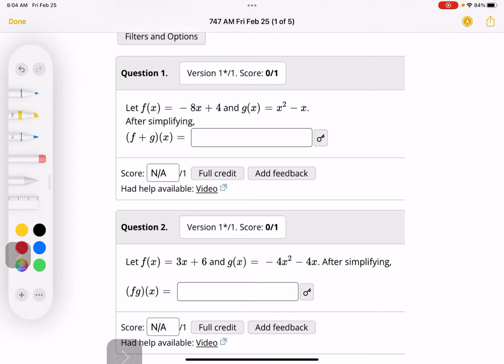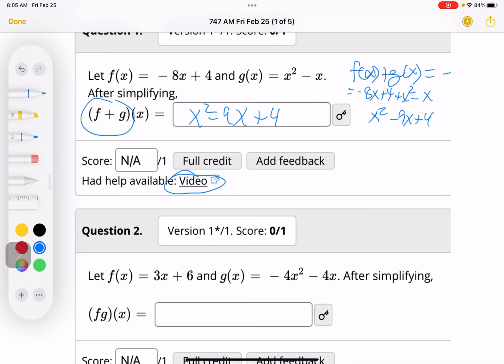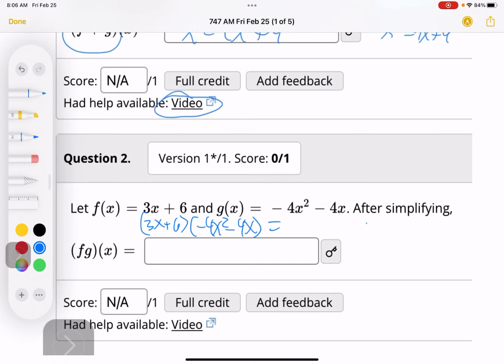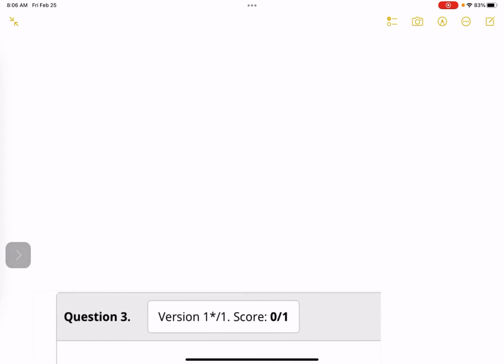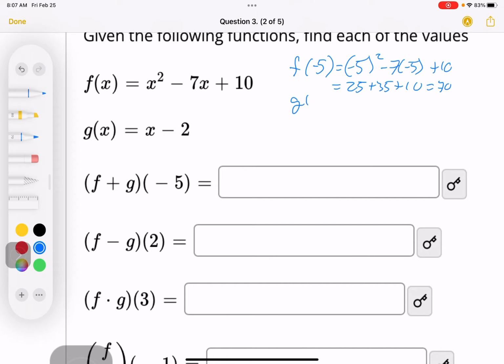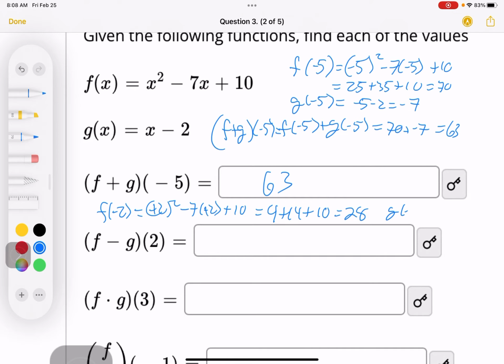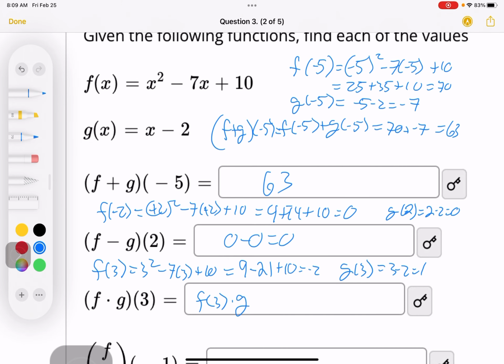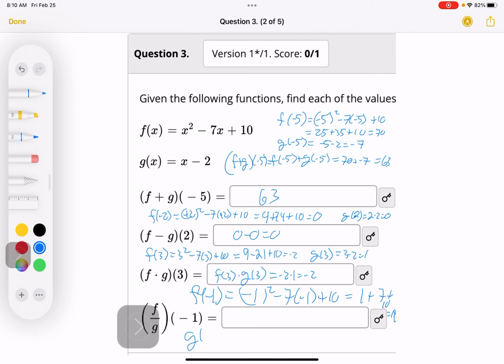Math 126 OE1 # 1 - 3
These are problems from Lumen OHM PreCalculus. These problems center around the function notation. Many students do not realize (usually because they have not read the text or watched the lesson videos) that if f(x) = x + 2, f(3) = 3 + 2 = 5. They tend to think it is f times 3. Too often I have heard students pronounce f(x) as f times x. I have even heard this in my Calculus classes- yikes.

I hope this and the following worked problems help.